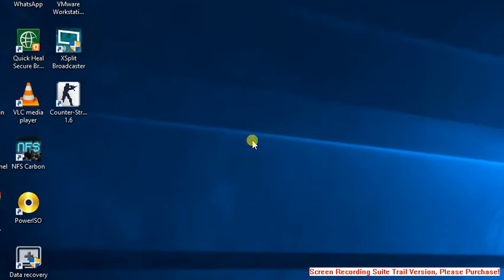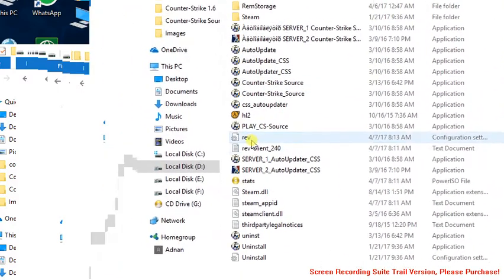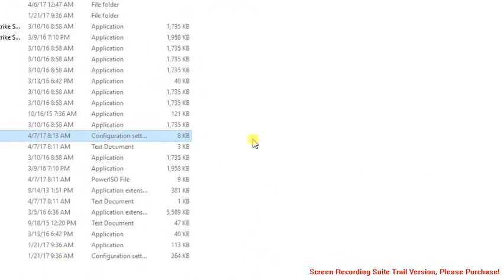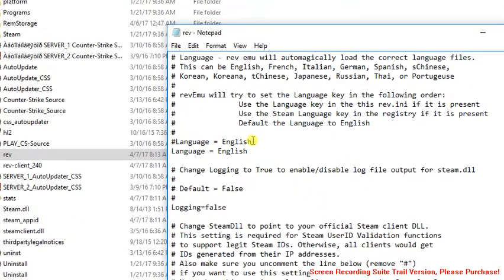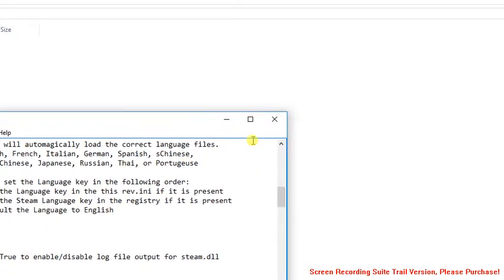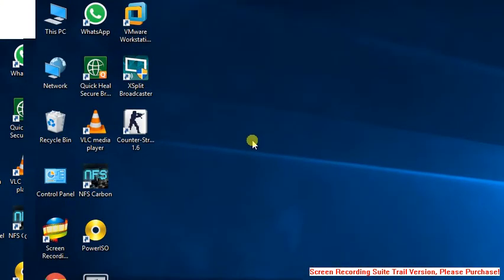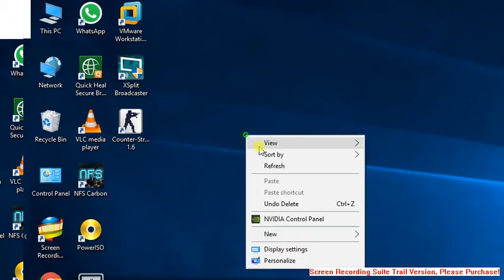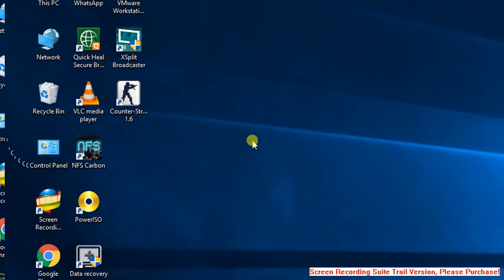How to Change Language of counter strike source Updated version...!!!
Just change the Language From russian or any other to English or Direct Download File From